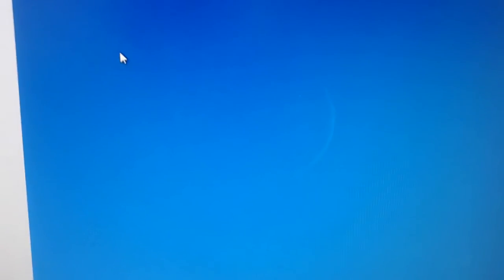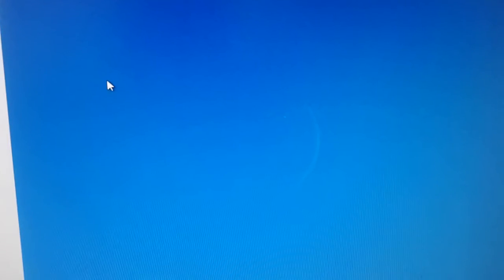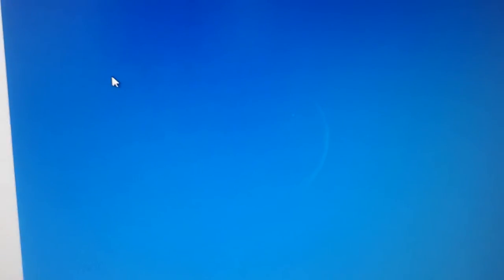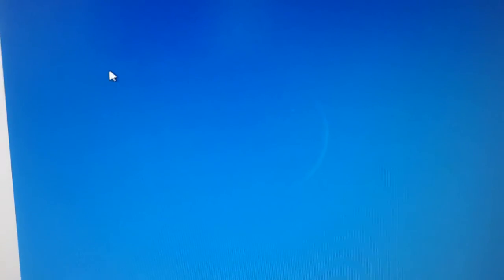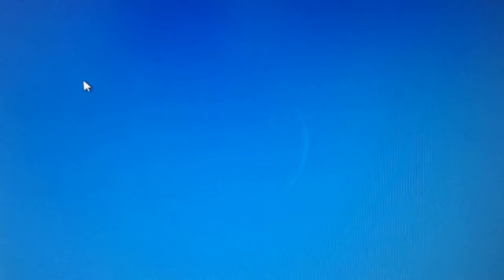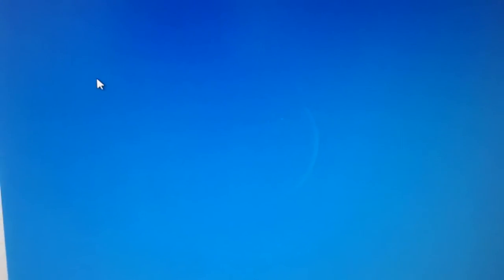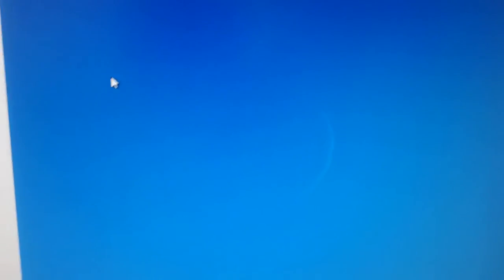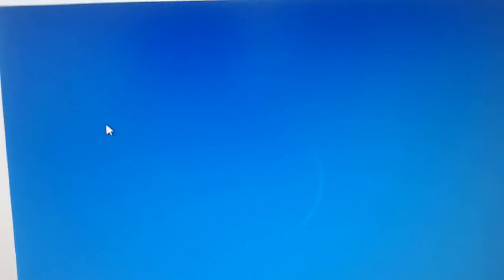Proof The Moon is a Light Source Dave J